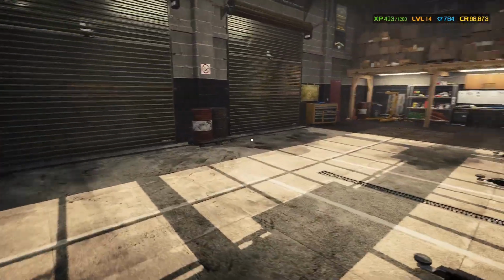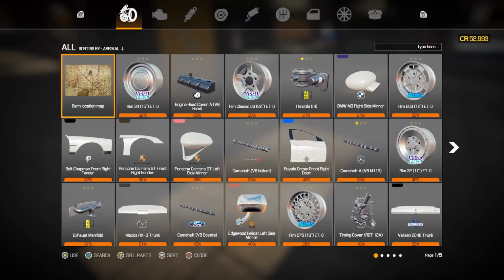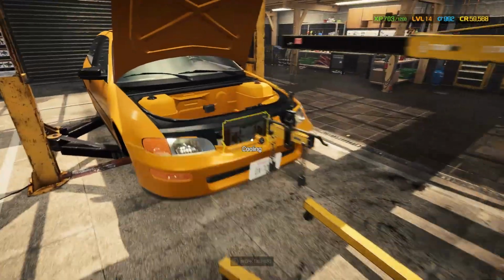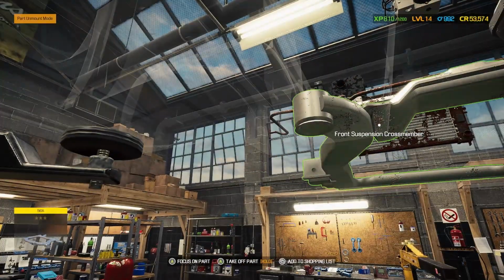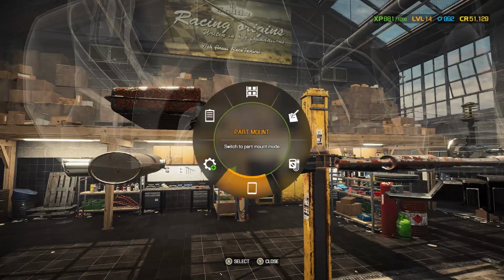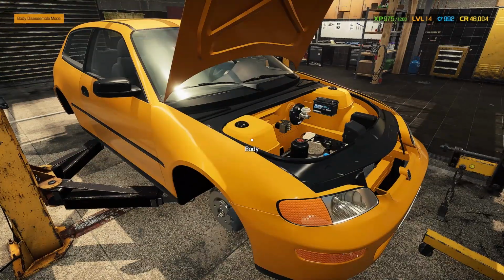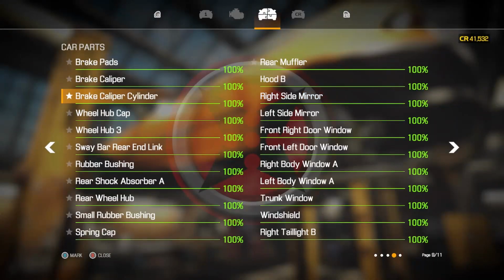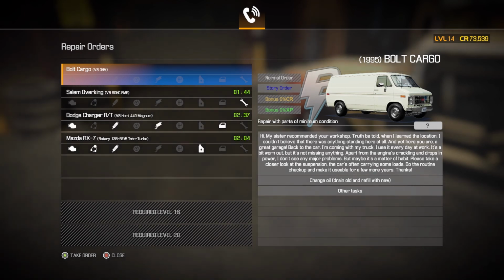Car Mechanic Simulator 2021 | EP. 10 | OUR FIRST BARN AND RENOVATION!!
Car Mechanic Simulator 2021. It's a brand new series and playthrough! This is an amazing game and we're going to be fixing cars, making money, building an empire and eventually rebuilding dream cars!! Follow along in this journey!